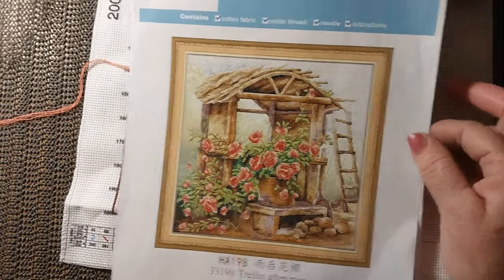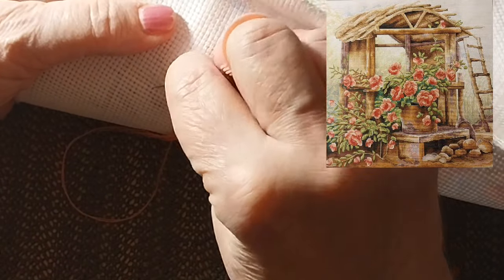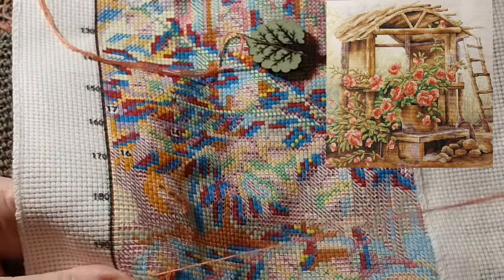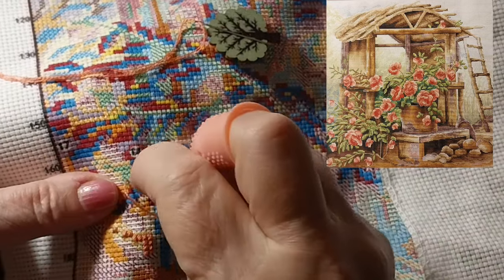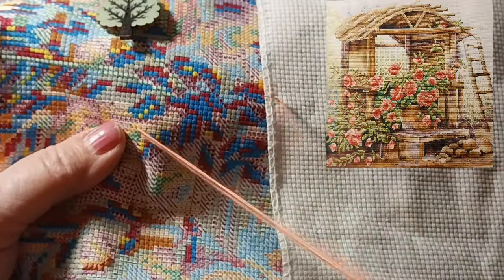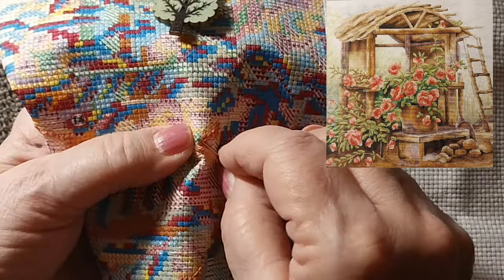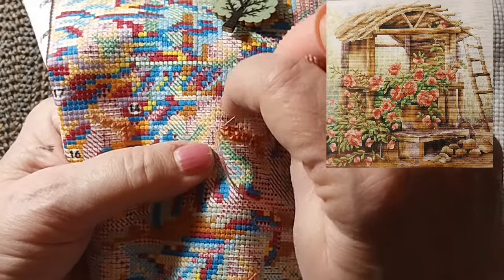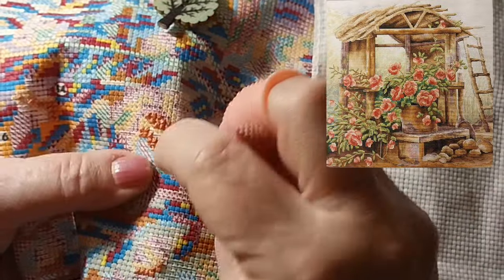Stitchin' Time With Lora Trellis After Rain Stamped Cross Stitch by Joy Sunday from FGNormal10/20/24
Hello & Welcome. Today I am starting on Trellis After Rain Stamped Cross Stitch by Joy Sunday from FGNormal.

Diane Gossets Etsy Shop for the Beeswax Thread Conditioner

Also, In September I will have a September Saturday Stitching where
I will be working my Samplers. Please join me with your Samplers
This will be Saturdays at 1PM MST USA

Lora Boyden
27200 County Road 313 # 17